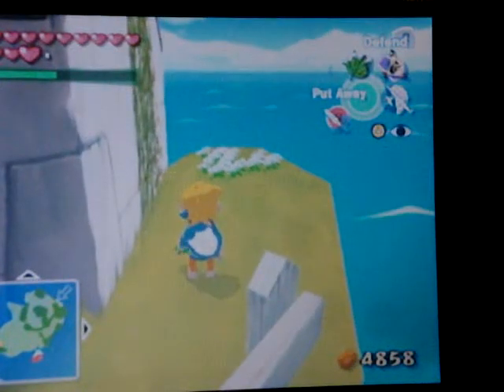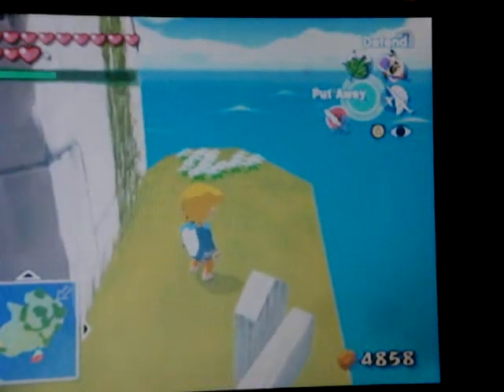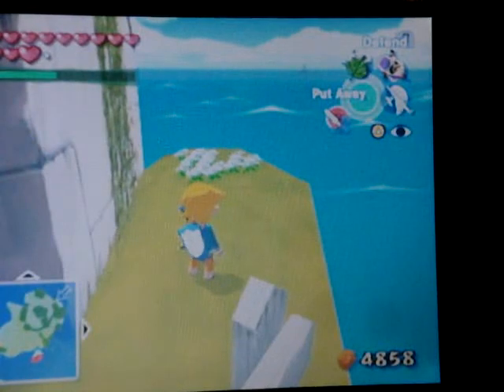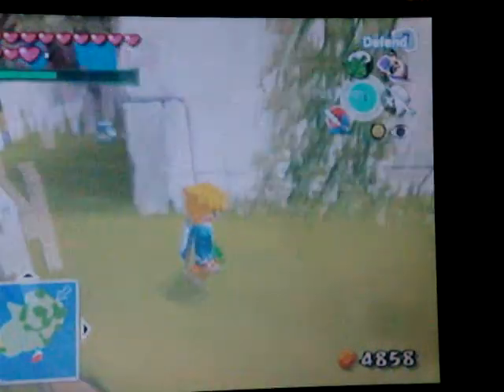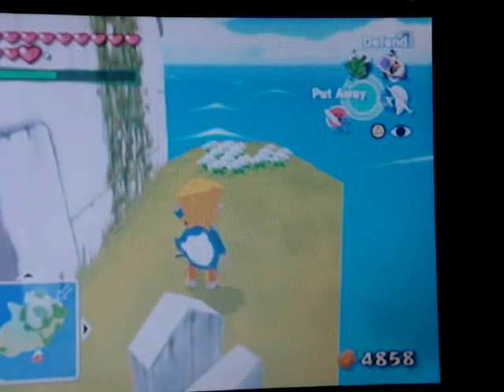Ocarina, Majora's, Wind Waker, and Twilight Princess Glitch number 11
Sorry i couldnt get the real footage. o well :( but try it! its a lot of fun! I know i dont sound very excited in my vids but most of these are recorded when my family is asleep and i dont want to get killed :P